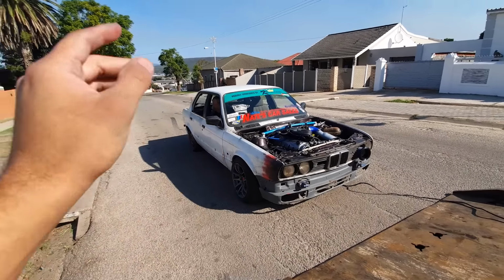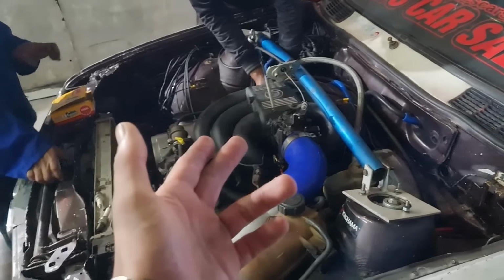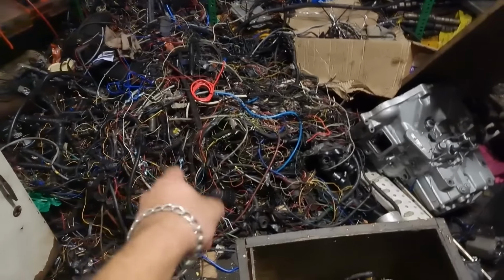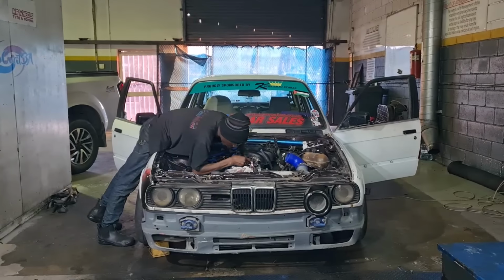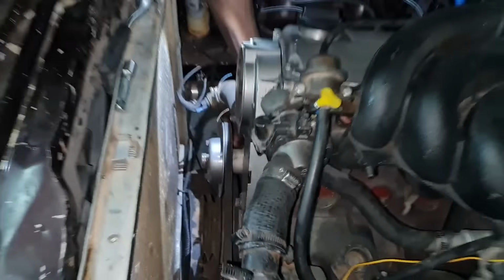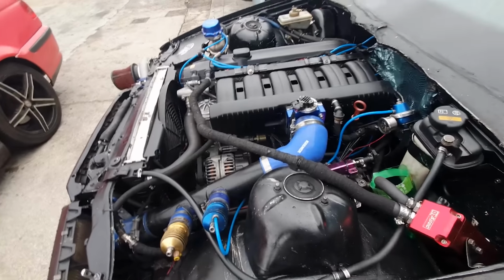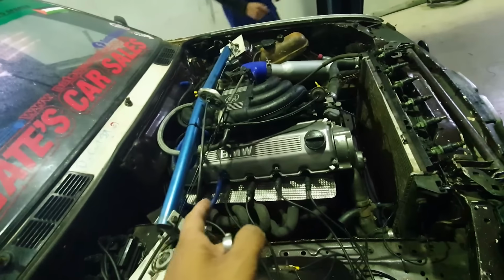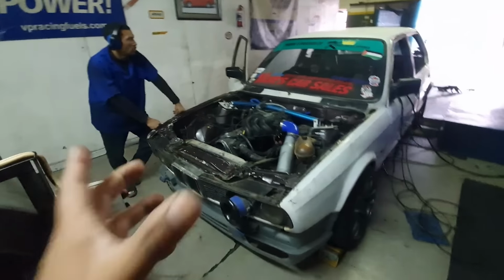Is This Farewell ?😥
The Future of ERIC the E30 hangs in the balance...